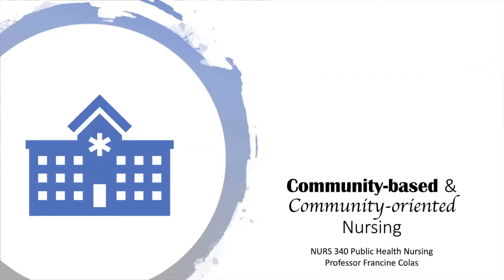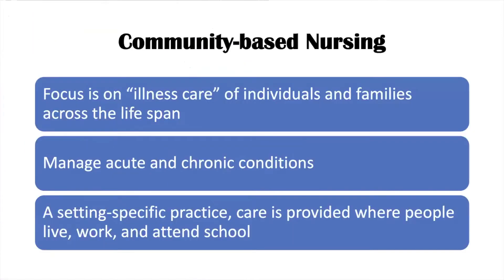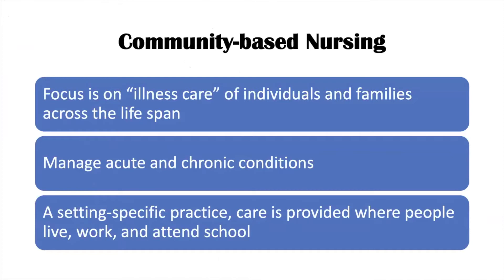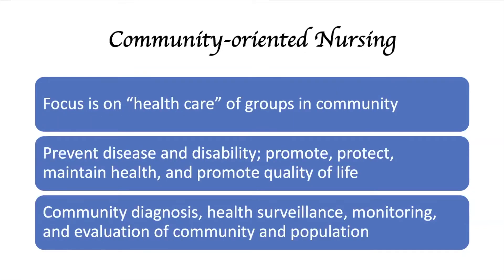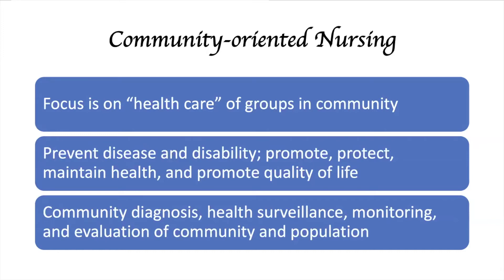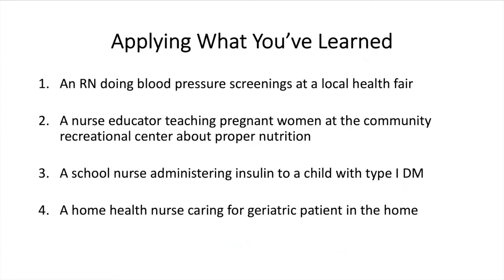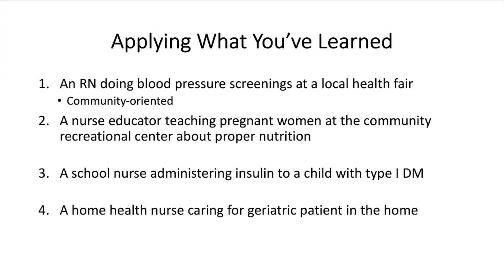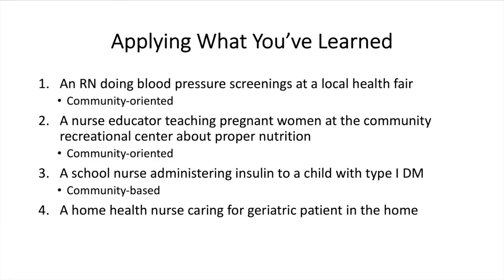Community-based & Community-oriented Nursing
In this video, I break down the differences between community-based and community-oriented nursing. This is the first video in a public health nursing series.